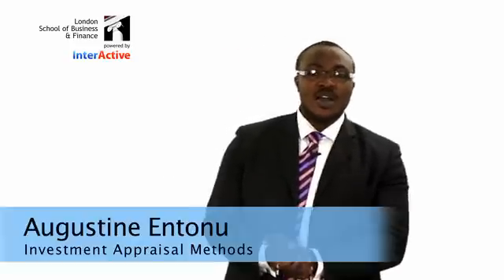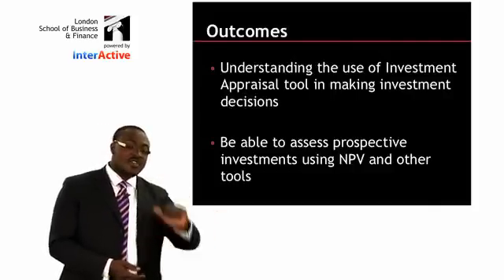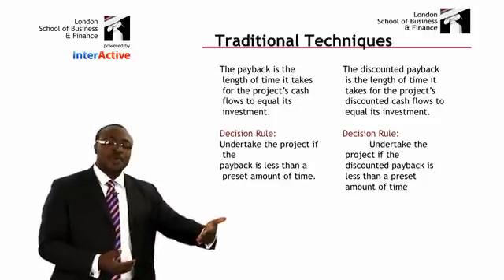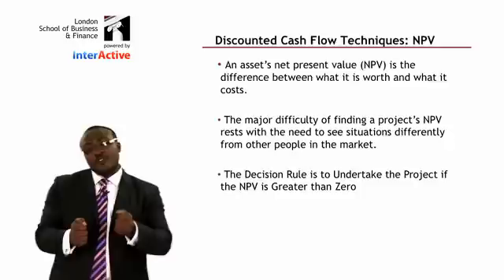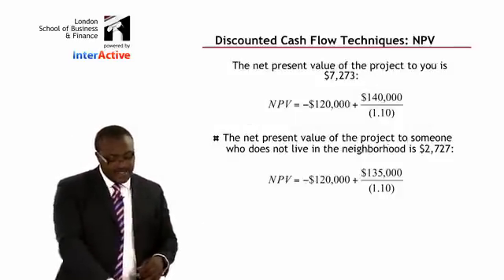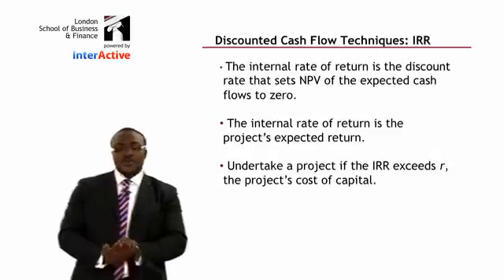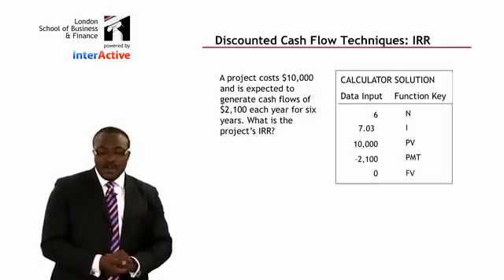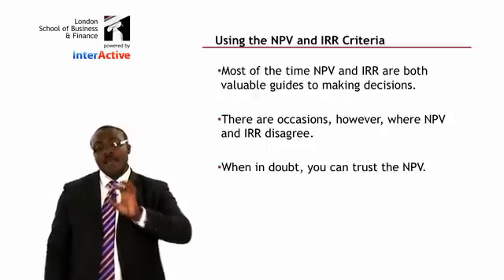LSBF Global MBA - Lecture: Investment Appraisal Methods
Watch a short introduction video to Investment Appraisal Methods